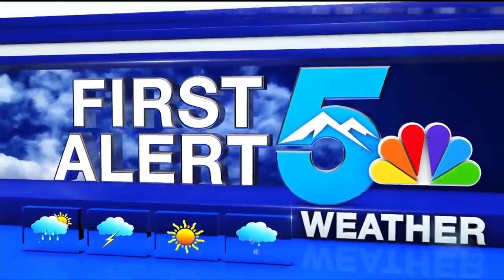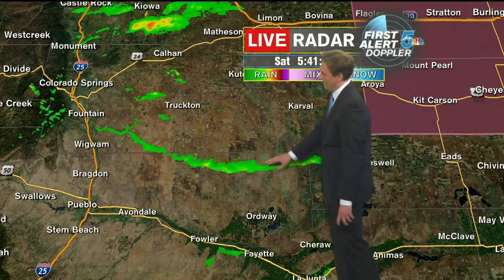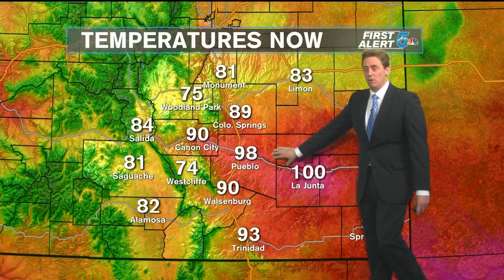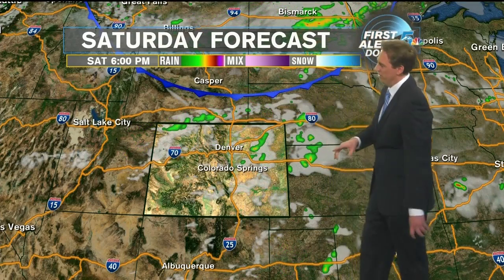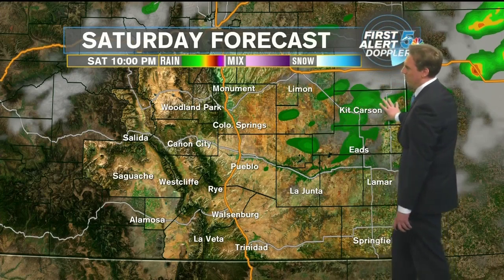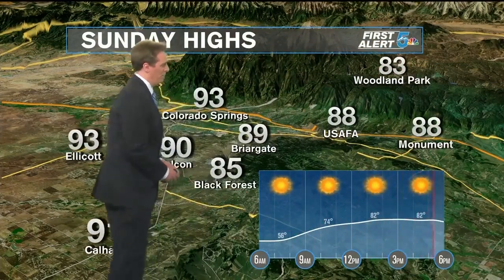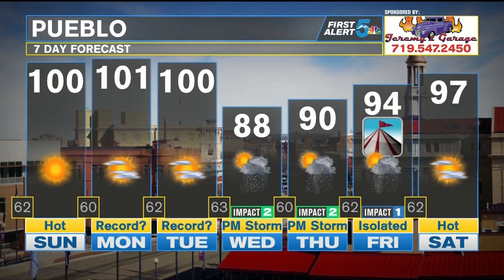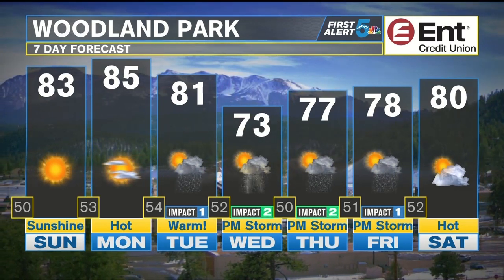Quiet weather with possible record heat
Quiet weather for the next few days with the potential for record high temperatures.